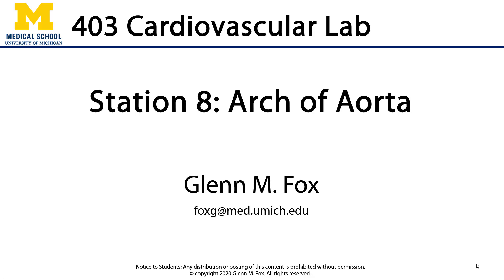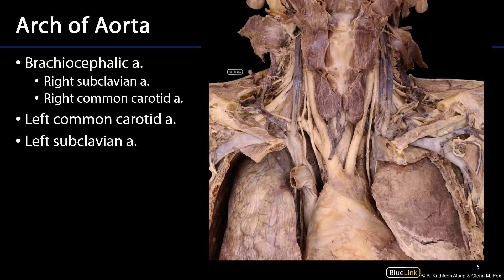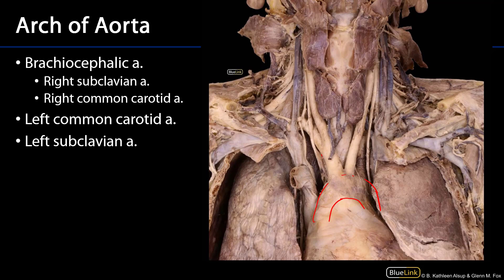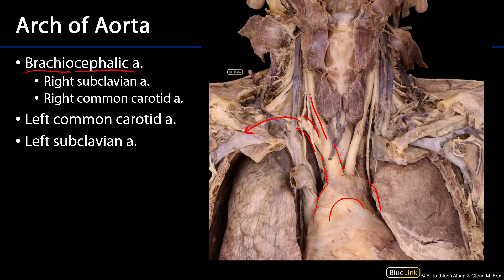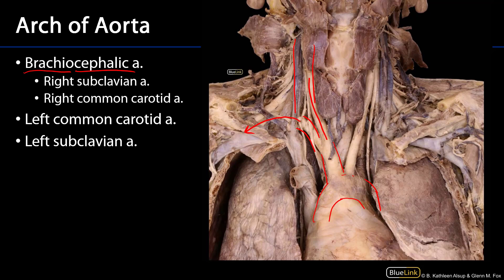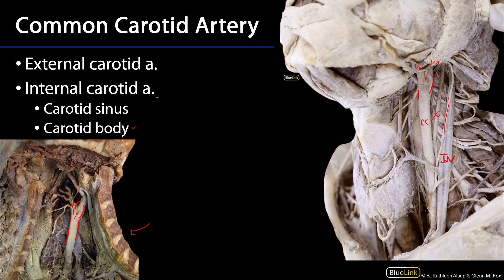Cardio Station 8 - Arch of Aorta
Dr. Glenn Fox describes the arch of the aorta for the eighth station of the cardio lab for the ANAT 403 course at the University of Michigan.